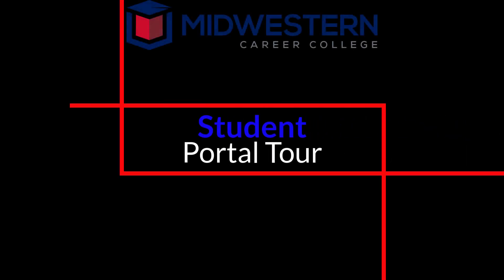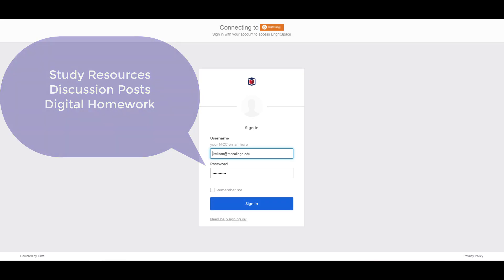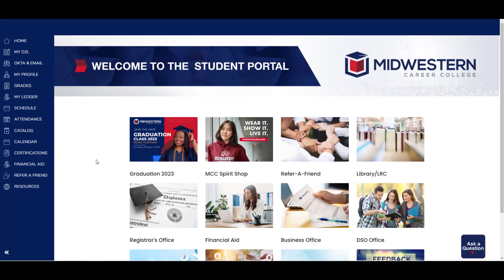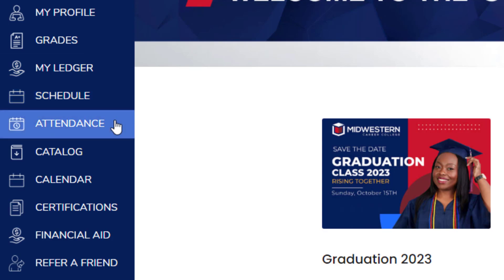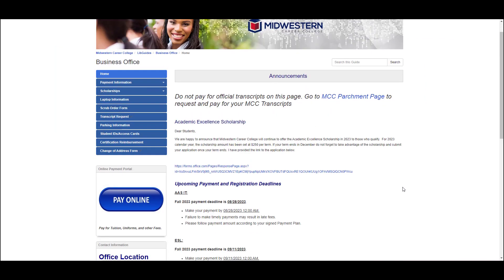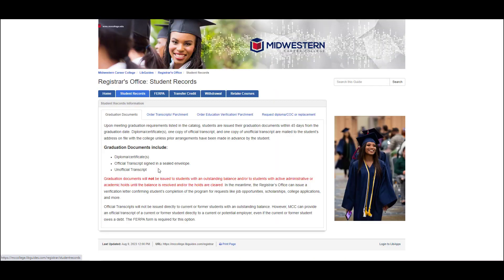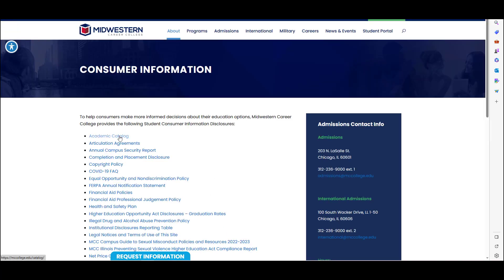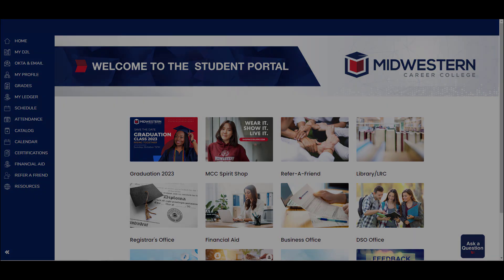MCC Student Portal Tour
Instructions on how to access Okta and other areas of the MCC Student Portal.